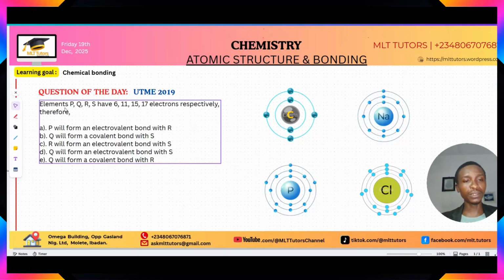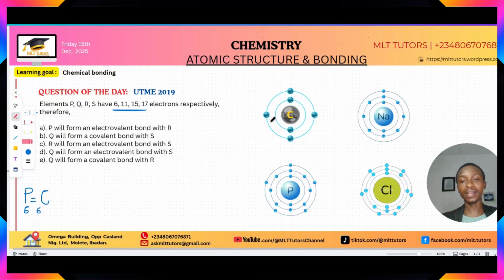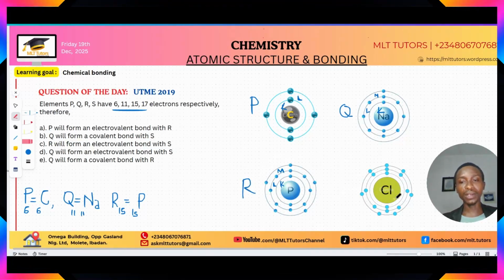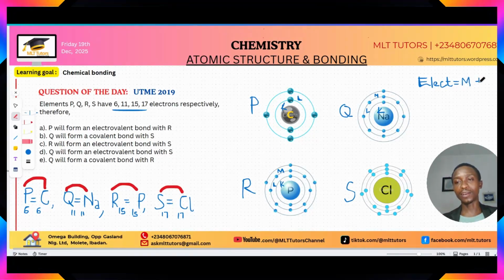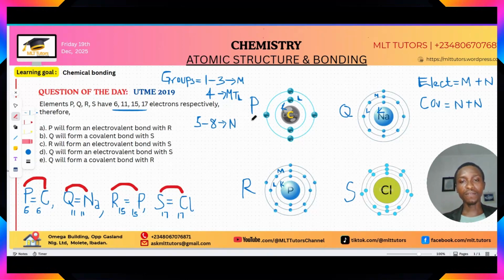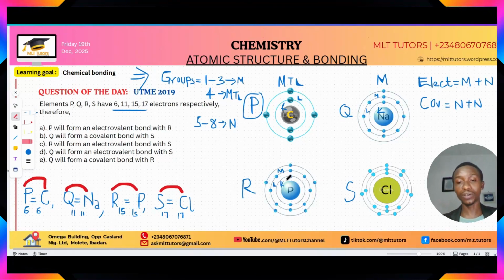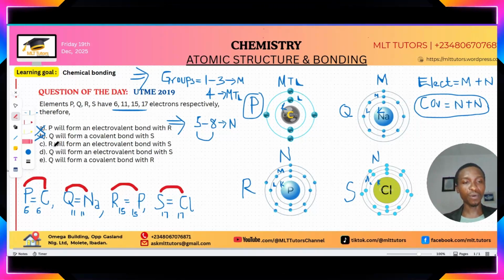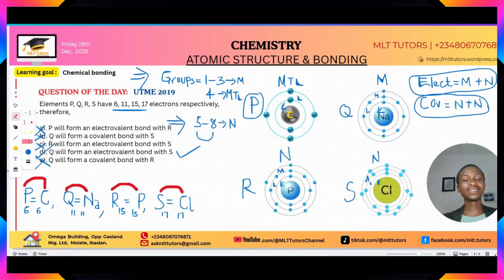Atomic Structure & Bonding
By the end of session, learners should be able to describe atomic structure and chemical bonding.